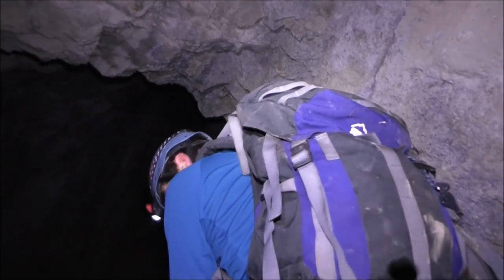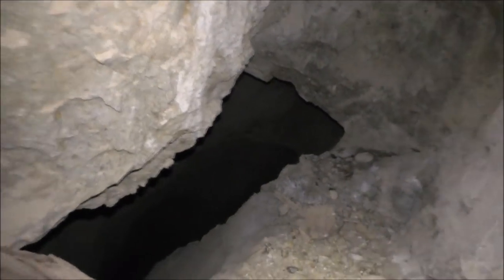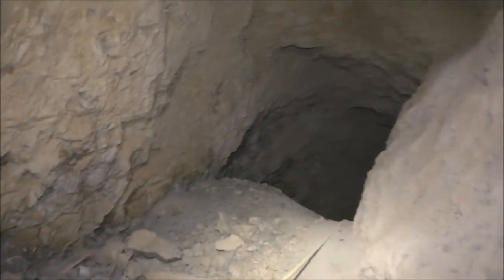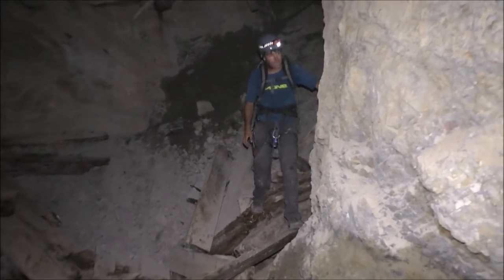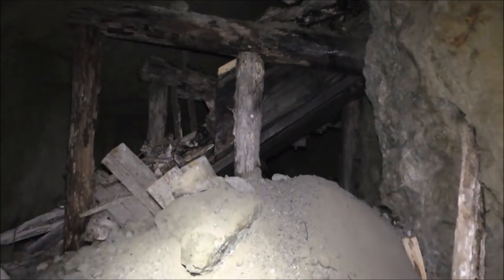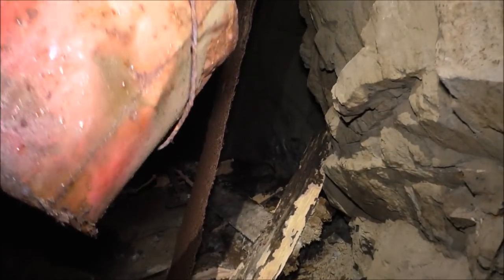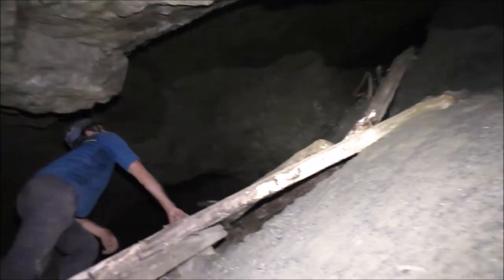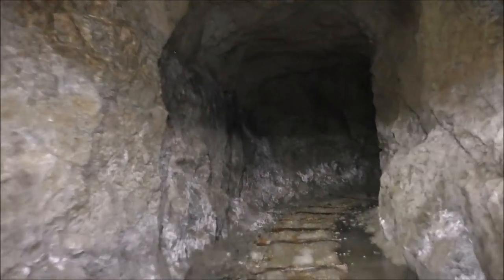#66 Deep down into the Union Mine with Nick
Video showing how we got deep into the Union mine using a technique known as SRT (SINGLE ROPE TECHNIQUE)